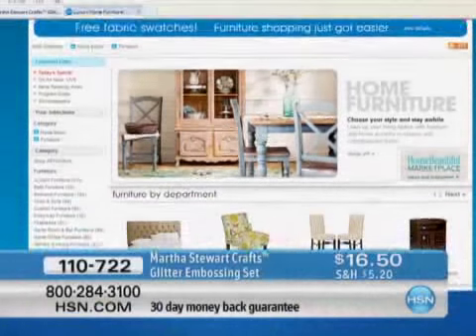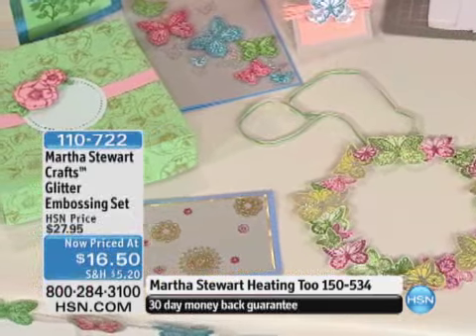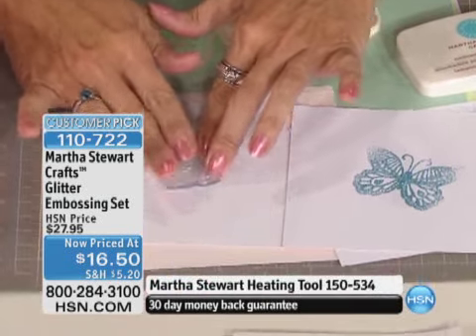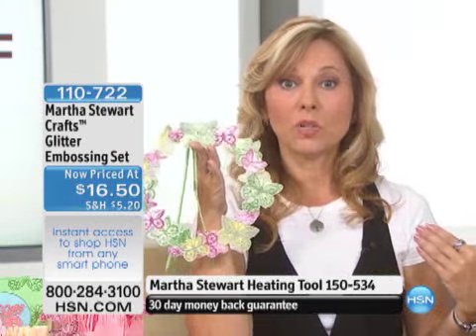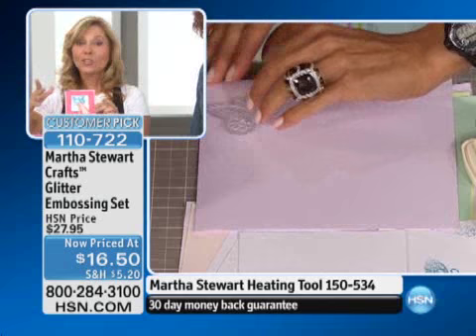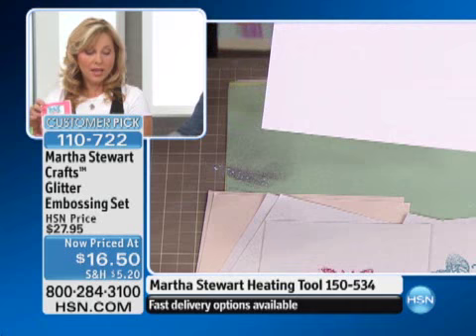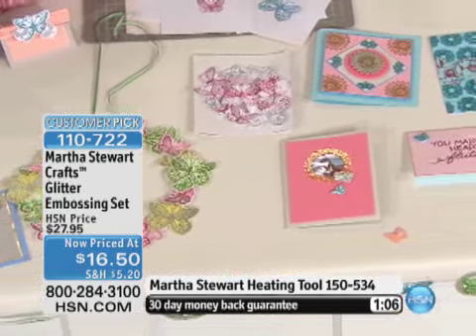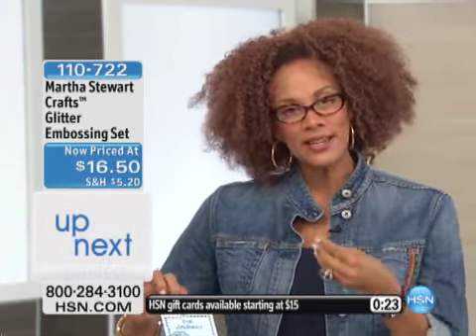Martha Stewart Crafts Glitter Embossing Set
Martha Stewart Crafts Glitter Embossing SetGlittered embossing powders bring butterflies to life. It's easy! Using the embossing stamp pad, stamp a butterfly on cardstock, cover the stamped area...